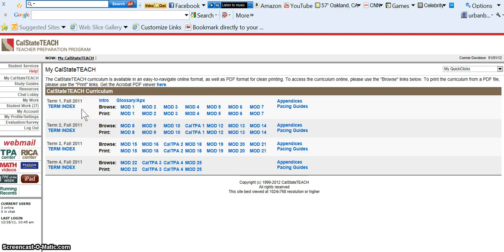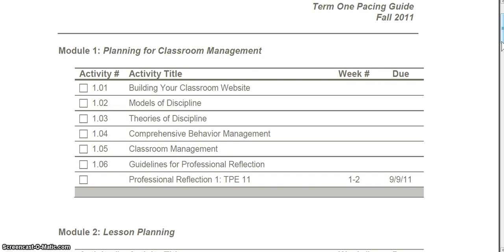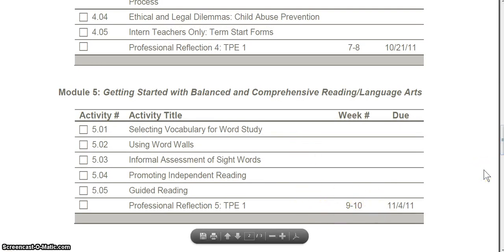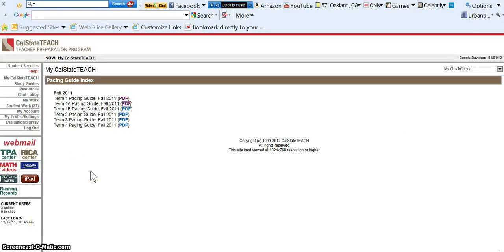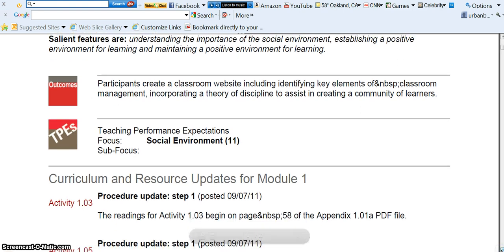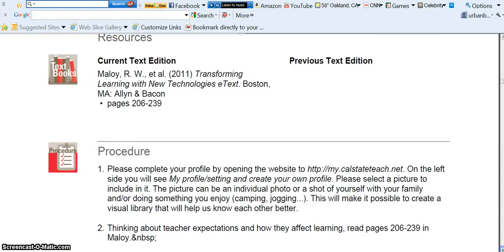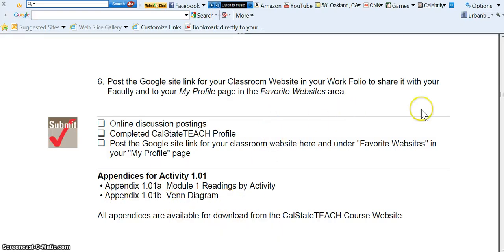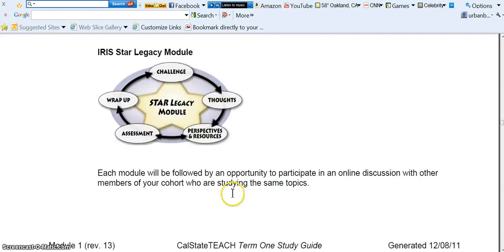Pacing and Study Guides